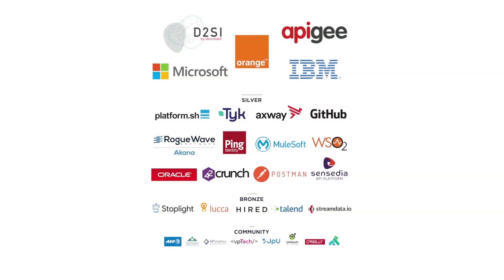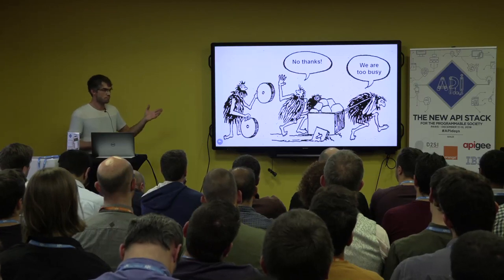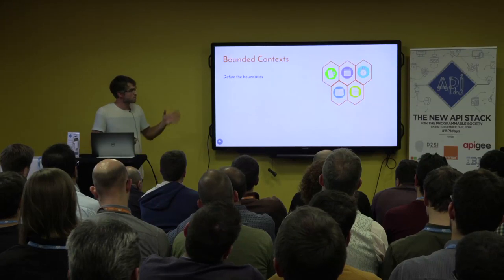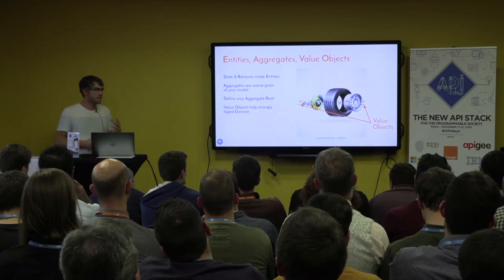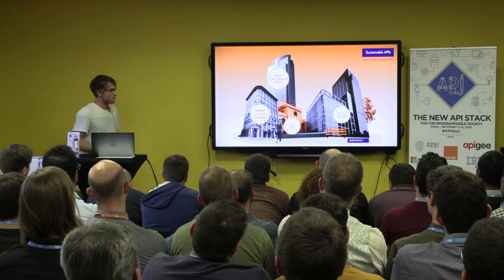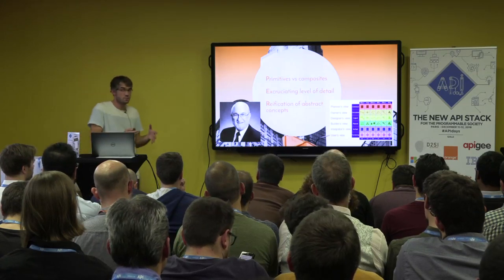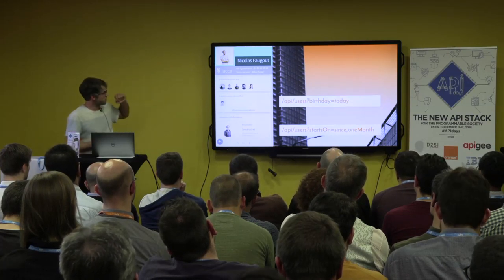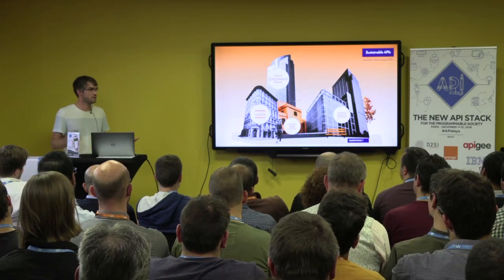Sustainable APIs with DomainDrivenDesign & Zachman, Nicolas Faugout, CTO, Lucca, APIdays Paris 2018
Build sustainable APIs with DomainDrivenDesign and Zachman
Nicolas Faugout, CTO, Lucca